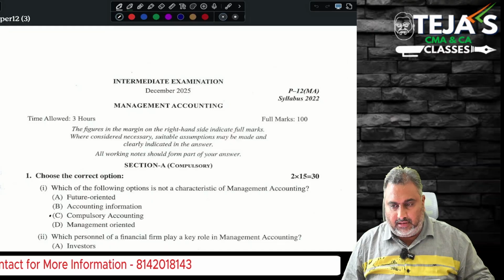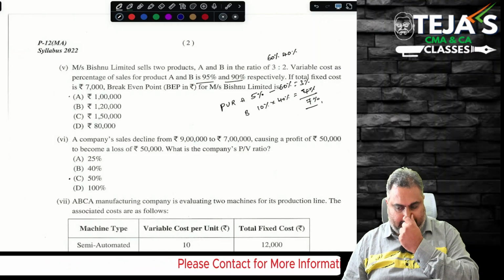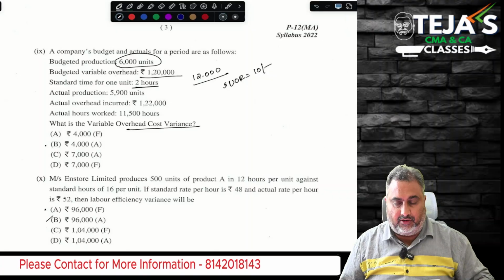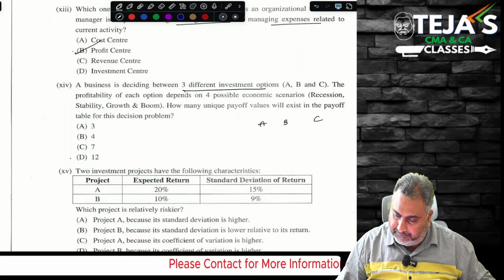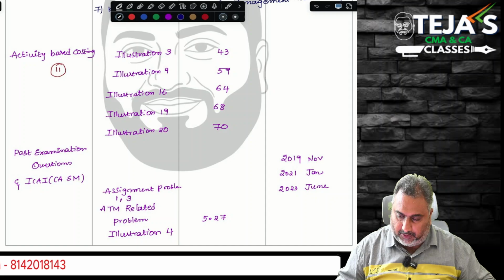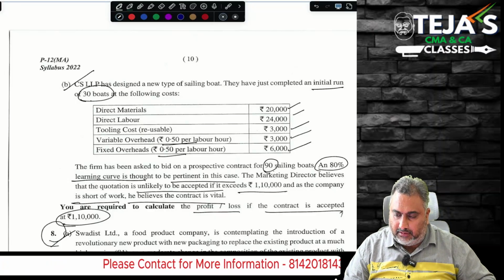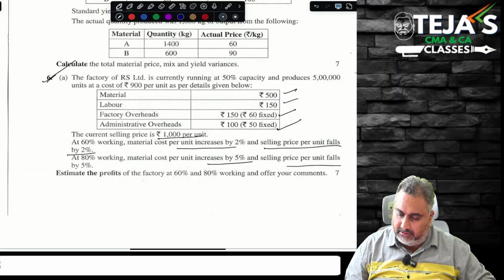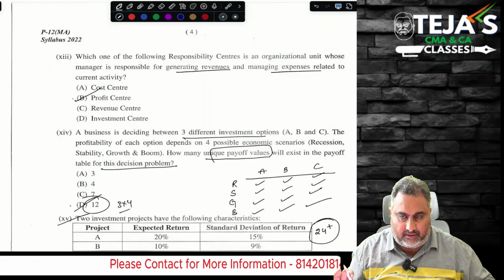DECEMBER 2025 CMA INTER MA MCQS DISCUSSION AND PAPER REVIEW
CMA Inter Management Accounting MCQs & Paper Discussion | December 2025

Tejas Classes – CA & CMA Guru

In this video, we discuss CMA Inter Management Accounting (MA) MCQs and complete paper discussion for the December 2025 examination.

🔍 Video covers:

Memory-based MA MCQs discussion

Overall difficulty level of the paper

Topic-wise analysis of questions

Whether the paper was scoring or tricky

Expected outcome for exemption & results

Key takeaways for June 2026 CMA Inter aspirants

This paper discussion will help students:
✔ Who appeared in December 2025 CMA Inter MA exam
✔ Who are preparing for upcoming CMA Inter attempts
✔ Who are aiming for exemption in Management Accounting